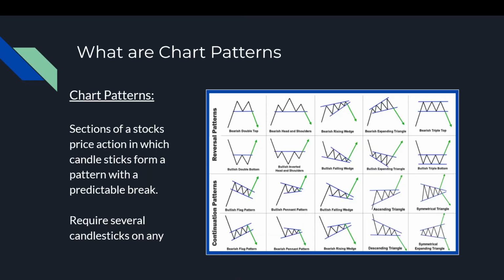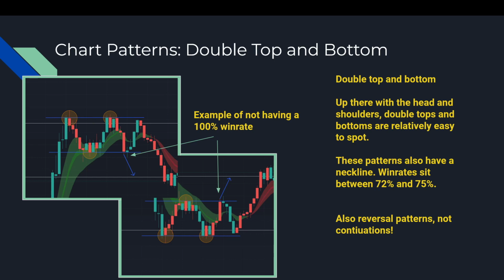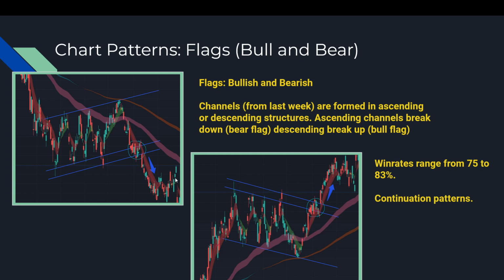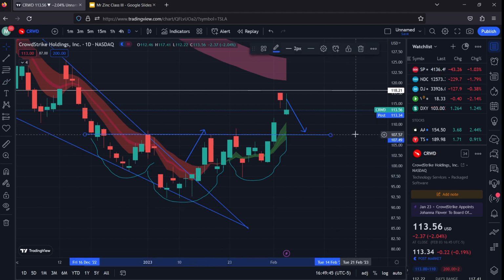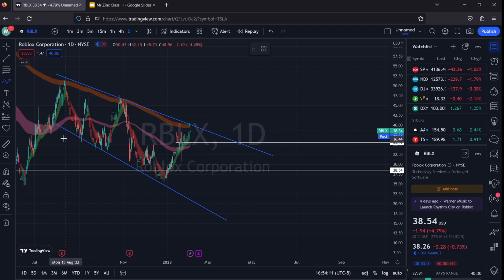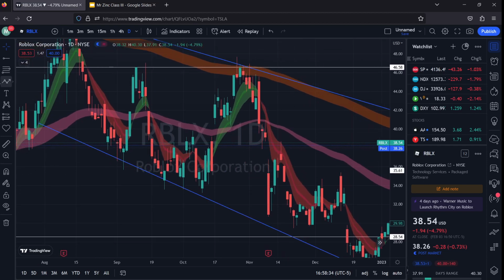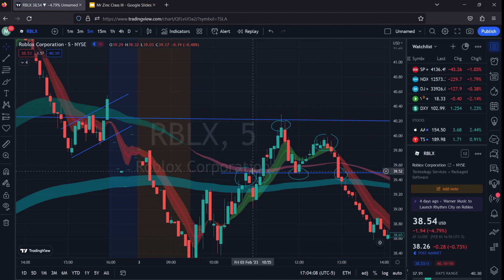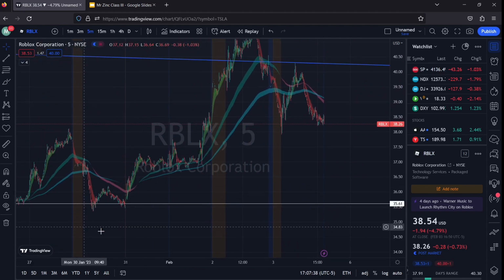Mr. Zinc Edu Class #3: Chart Patterns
This will be Mr. Zinc's third installment of his educational series! In this installment, Mr. Zinc continues his educational series by discussing chart patterns.

Agenda:
Channels & Trends
- What are Chart Patterns?
- How to find Chart Patterns
- What are their win rates? (Significance)
- What NOT to do!
- Live Charting

Follow Mr. Zinc on Twitter!